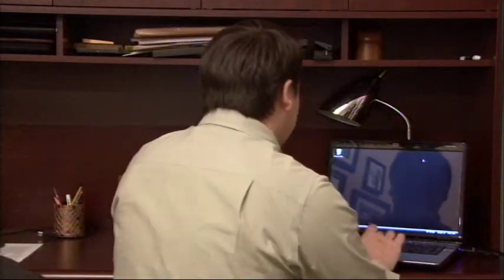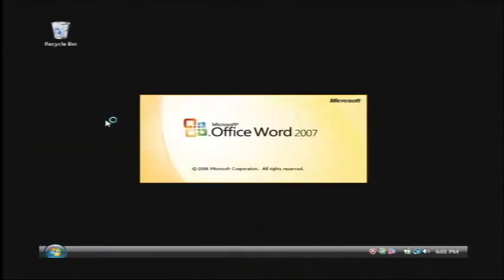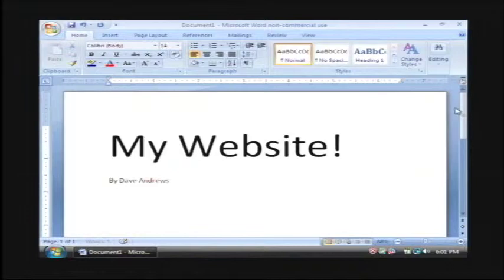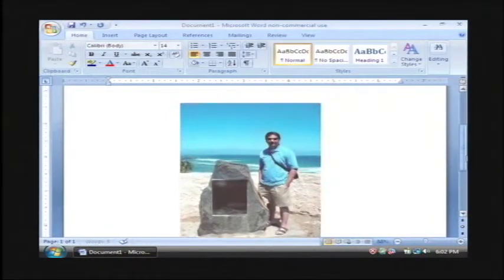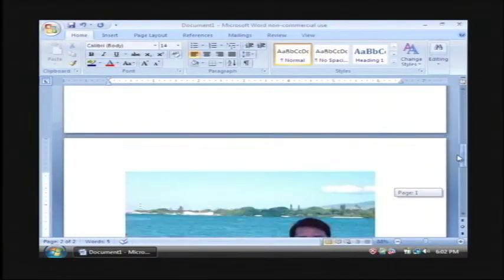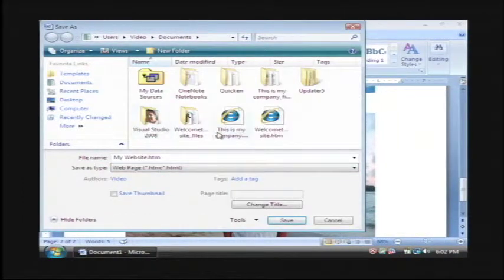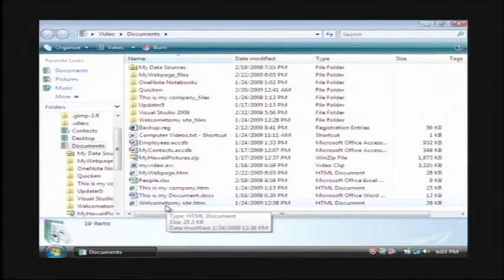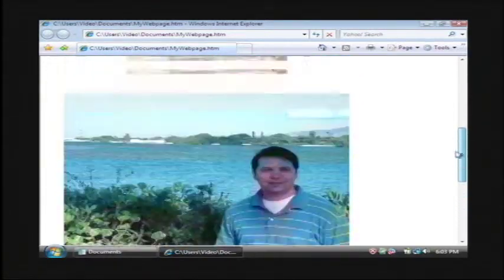Computer & Internet Help : How to Design a Personal Web Page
A personal Web page can be created and designed with the simple use of Microsoft Word and a couple of pictures. Save a Word document as .HTM or .HTML with help from a software developer in this free video on Web design.